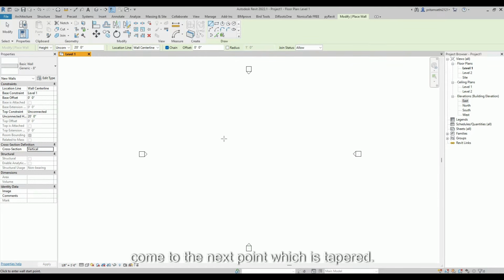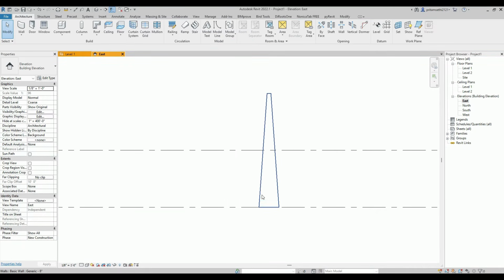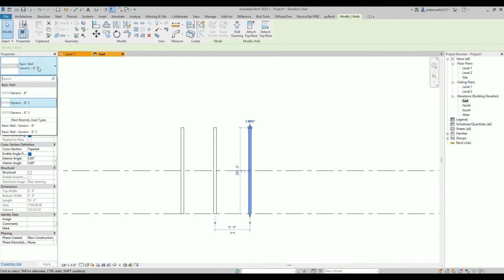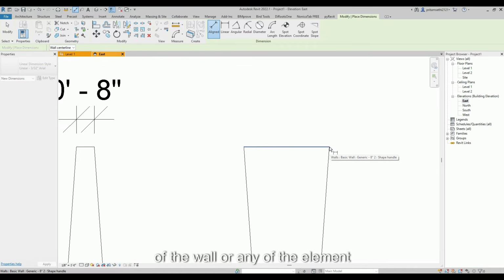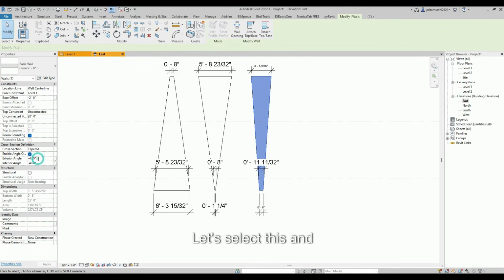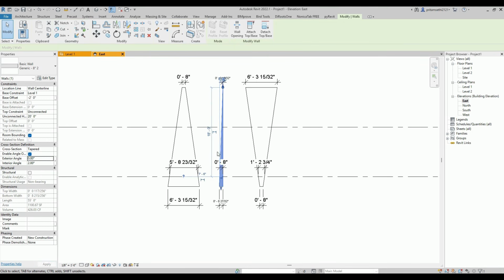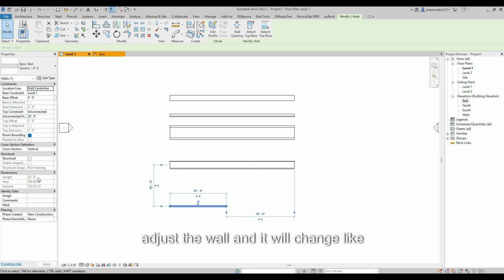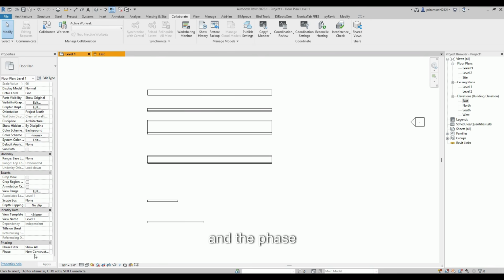WALL INSTANCE PROPERTIES 8.2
In this video, we explain Wall Instance Properties in Autodesk Revit in complete detail. This session is designed for Revit beginners, BIM modelers, civil engineers, and architects who want a clear understanding of how wall behavior is controlled through instance parameters.

We cover each important wall instance property and explain how it affects modeling, documentation, and coordination in real projects.

👉 Watch till the end to master Revit wall controls!

📌 Topics Covered in This Video:
✅ Location Line in Revit walls
✅ Base Offset & Top Offset
✅ Unconnected Height explained
✅ Base is Attached & Top is Attached
✅ Base Extension & Top Extension
✅ Room Bounding option
✅ Related to Mass
✅ Under Cross-Section Definition:
  • Vertical walls
  • Slanted walls
  • Tapered walls
✅ Structure settings
✅ Dimensions parameters
✅ Identity Data
✅ Phasing in Revit walls

Let me know which Revit topic you want in the next class!